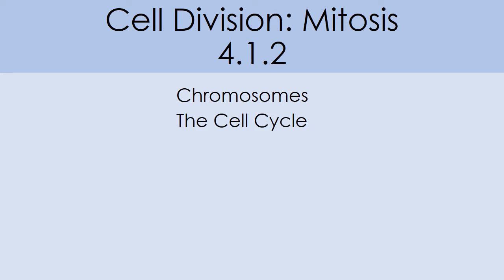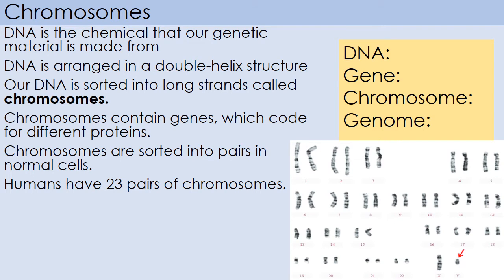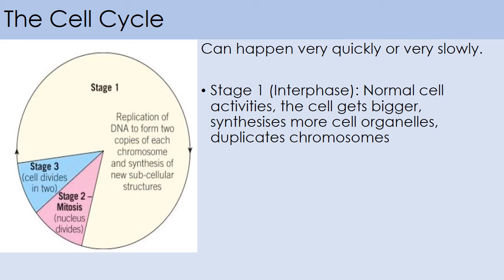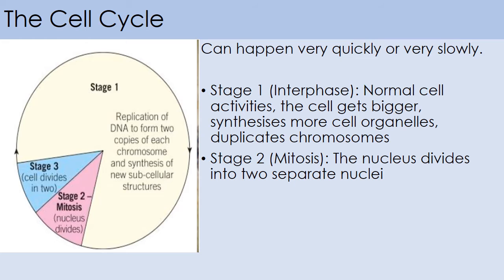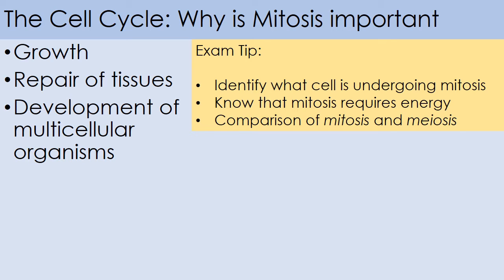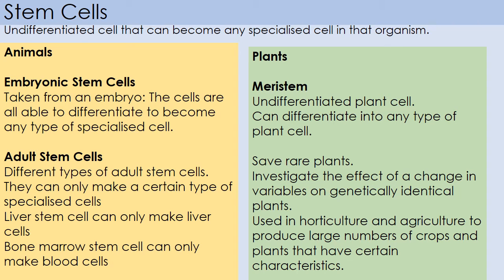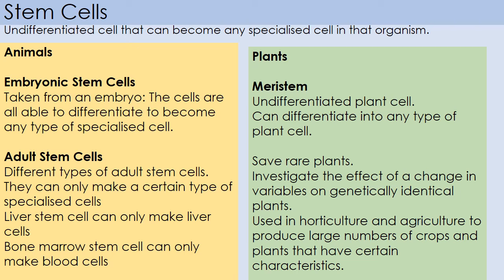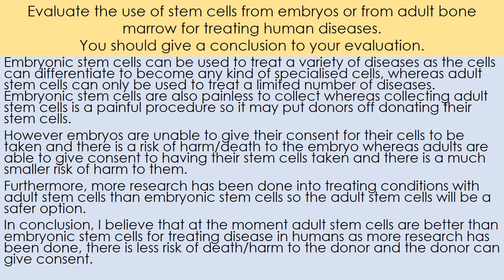Cell Division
Spec Ref: 4.1.2, Chromosomes, Mitosis, stem cells